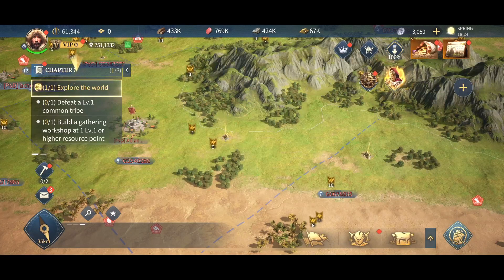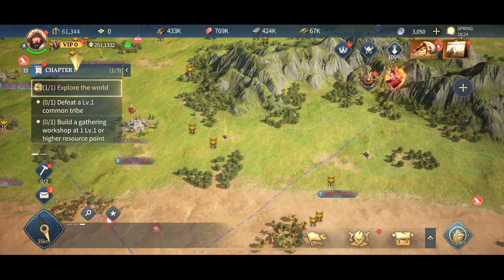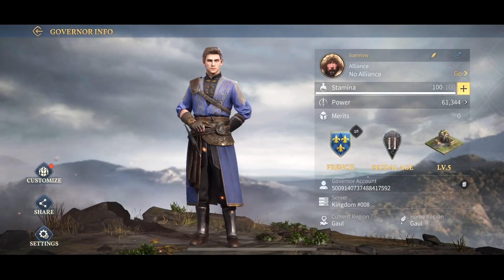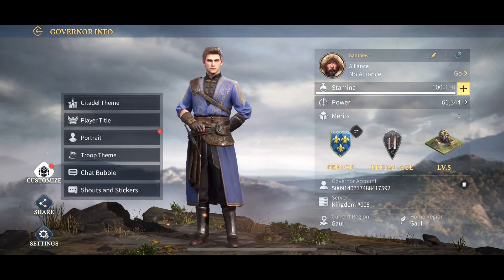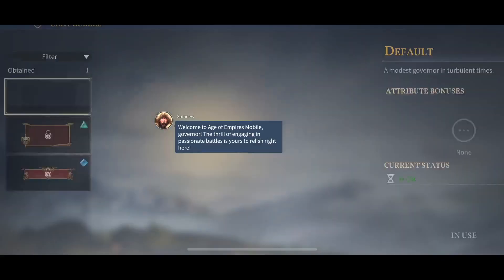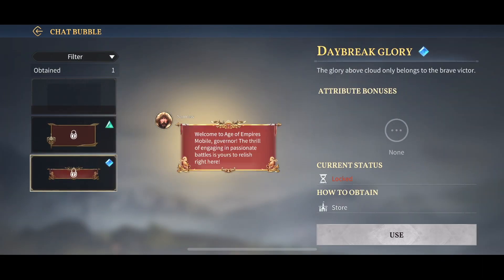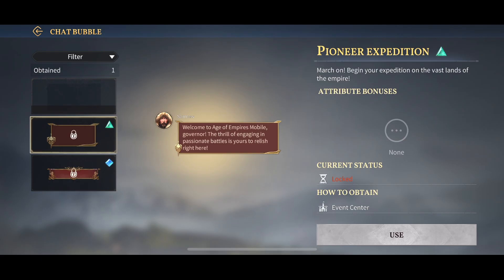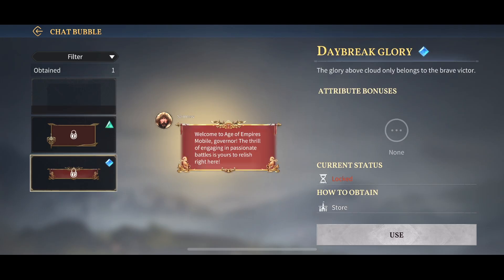Age of Empires Mobile How to Change Chat Bubble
In this video, you will learn Age of Empires Mobile How to Change Chat Bubble.